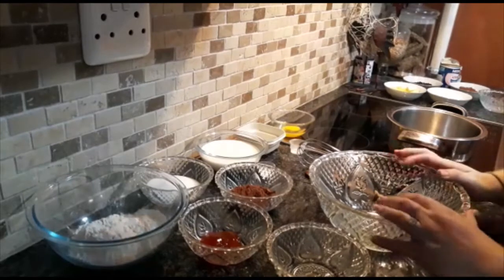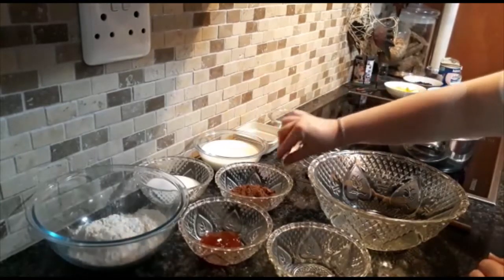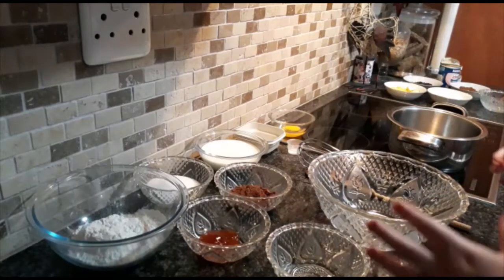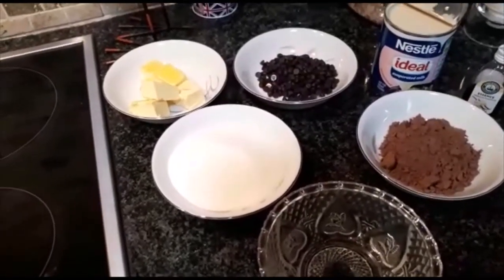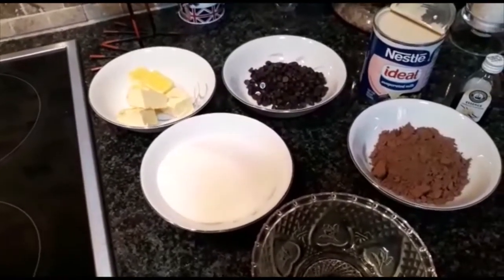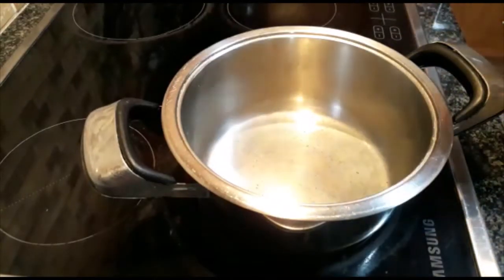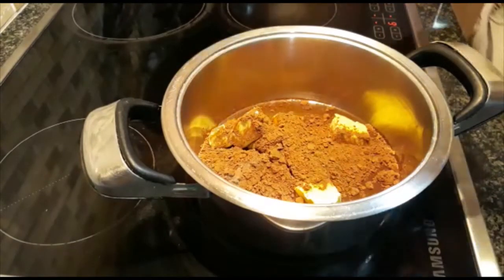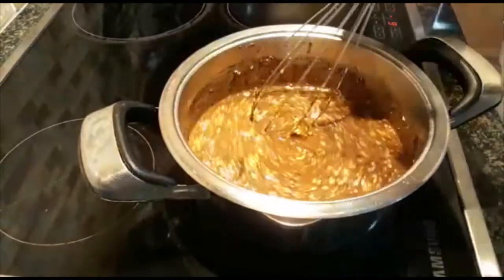How to make Traditional South African Chocolate Malva Pudding recipe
Today we will show you How to make Traditional South African Chocolate Malva Pudding recipe.
Its an easy recipe and South Africans love making this pudding

Link for the baking dish

Recipe:
Pudding:
2 Eggs
5 ml Baking powder
250 ml Milk
125 ml Sugar
5 ml Bicarbonate soda
250 ml Flour
25 m Apricot jam
Pinch of salt
30 ml Vinegar or lemon juice
3 Tbs Coco powder

Recipe:
Sauce:
1 Can ideal milk or 250 ml Cream
60 ml Butter
125 ml Hot water
250 ml Sugar
5 ml Vanilla essence
3 Tbs Coco powder
Chocolate chips